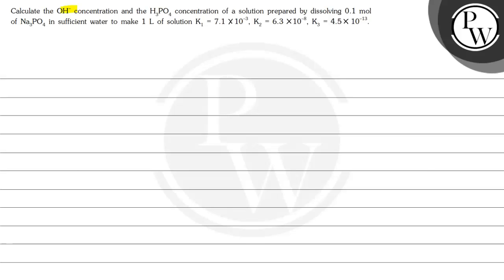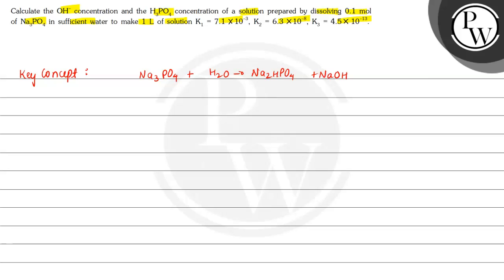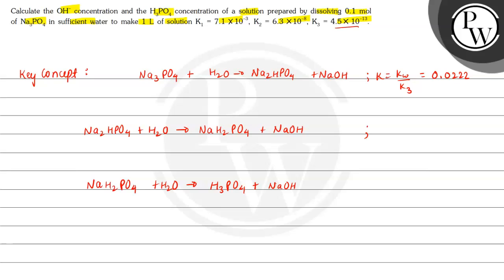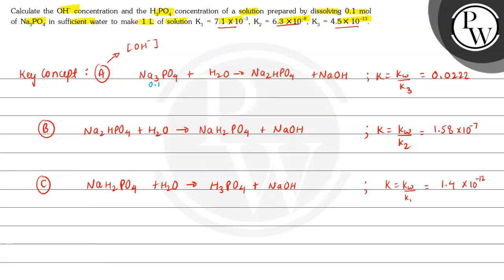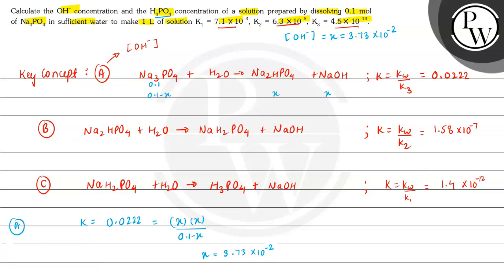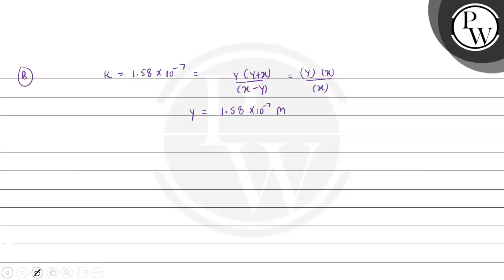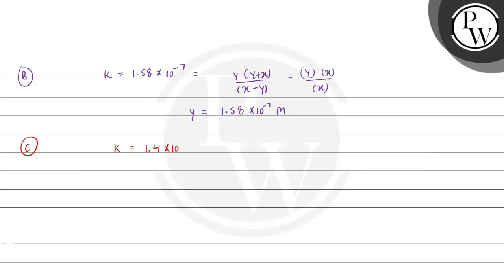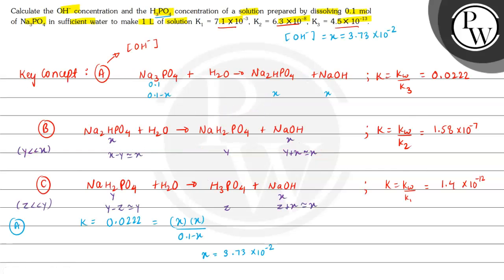Calculate the \( \mathrm{OH}^{-} \)concentration and the \( \mathrm...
Calculate the \( \mathrm{OH}^{-} \)concentration and the \( \mathrm{H}_{3} \mathrm{PO}_{4} \) concentration of a solution prepared by dissolving \( 0.1 \mathrm{~mol} \) of \( \mathrm{Na}_{3} \mathrm{PO}_{4} \) in sufficient water to make \( 1 \mathrm{~L} \) of solution \( \mathrm{K}_{1}=7.1 \times 10^{-3}, \mathrm{~K}_{2}=6.3 \times 10^{-8}, \mathrm{~K}_{3}=4.5 \times 10^{-13} \).
\( \mathrm{P} \)
W